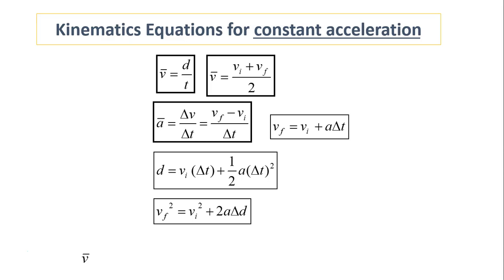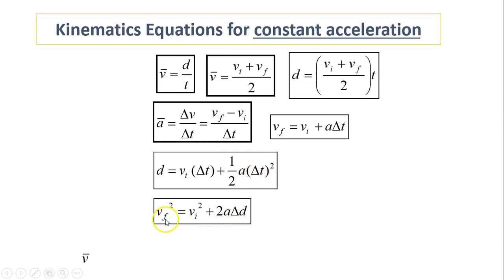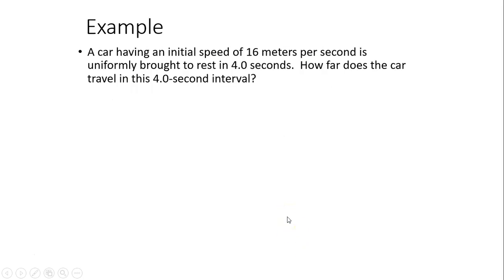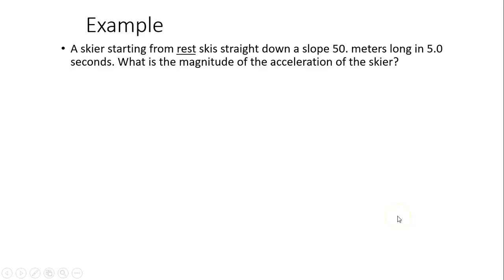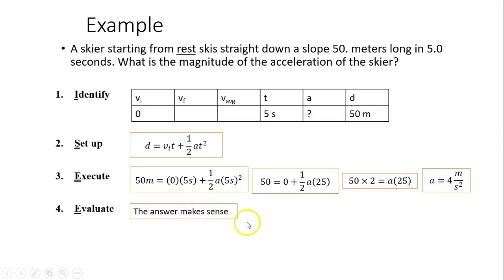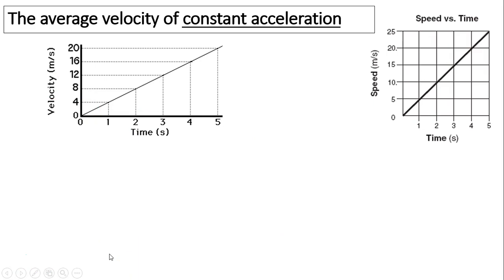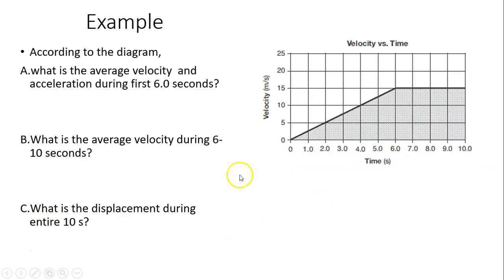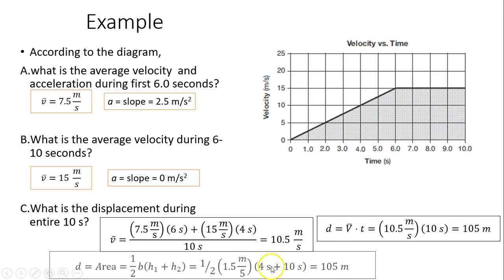1.8 kinematic equations